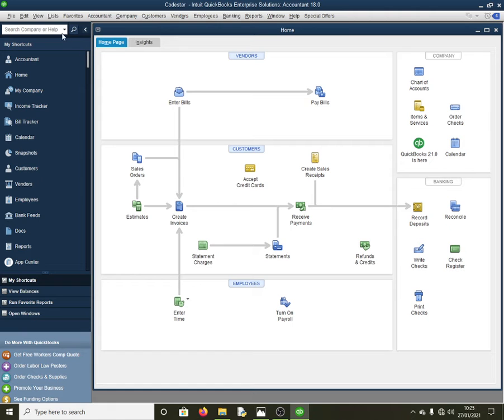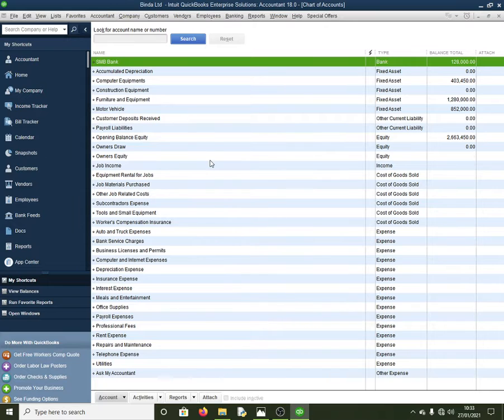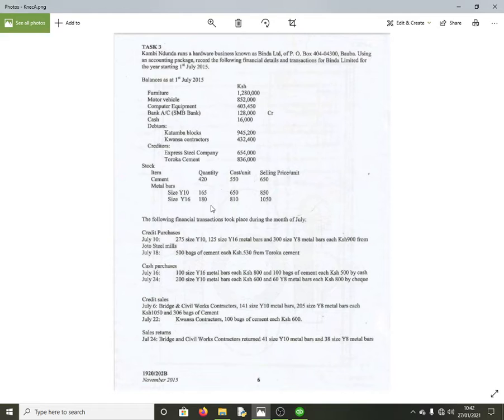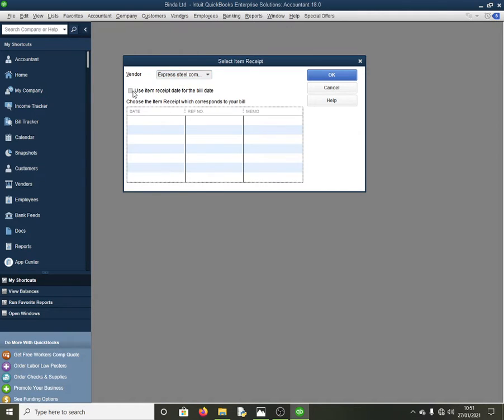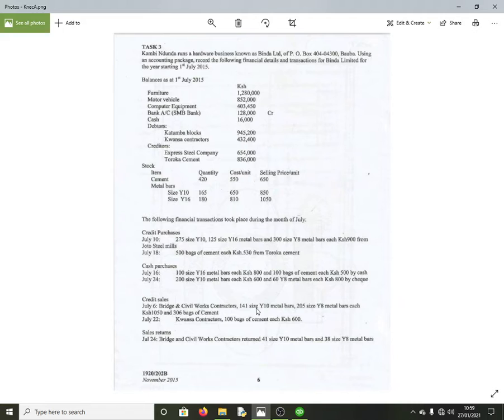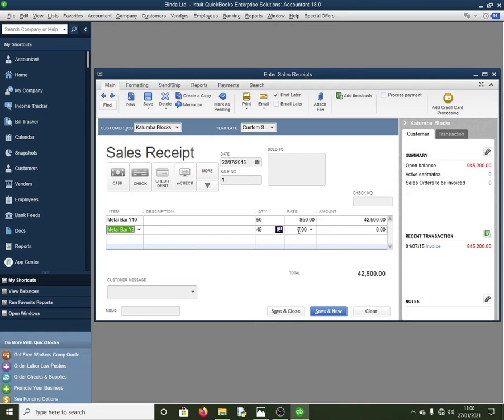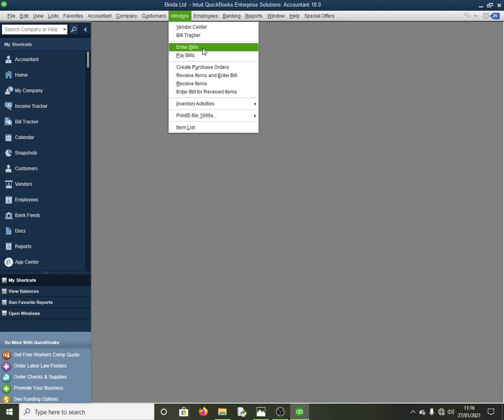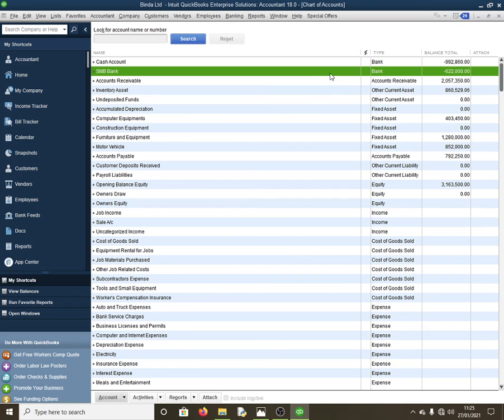REVISION FOR KNEC QUICKBOOKS QUESTION Nov 2015